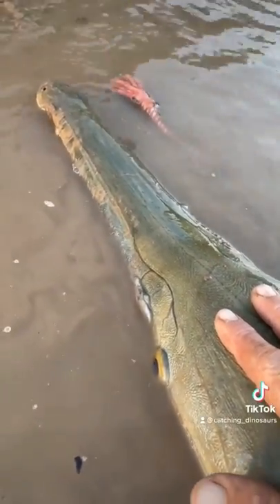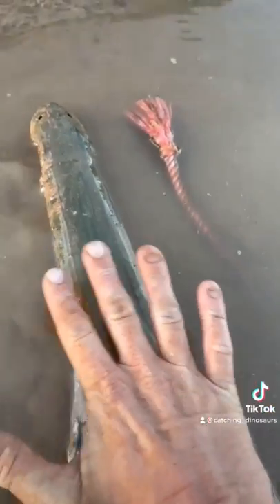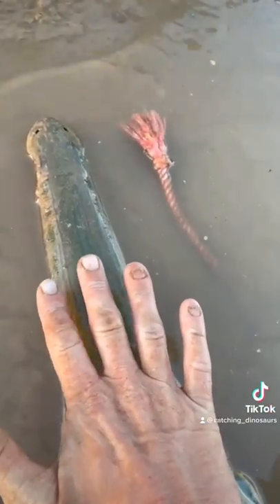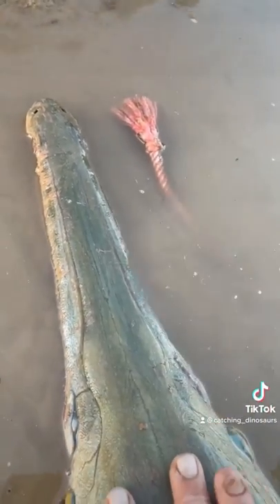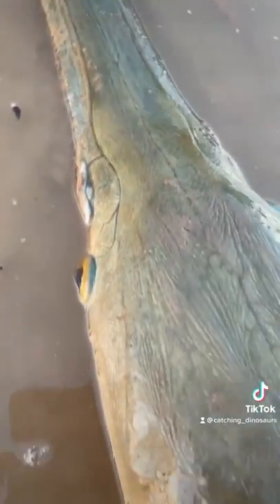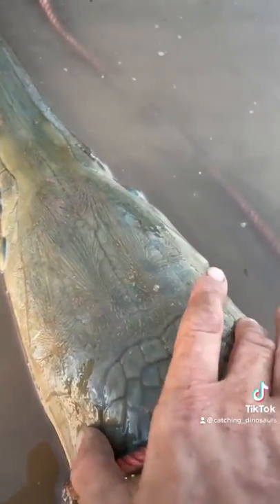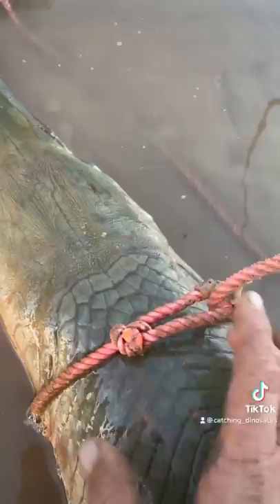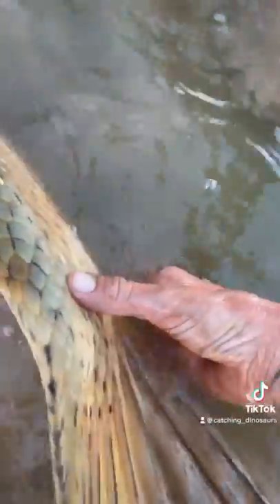One Of The Rarest Fish Species In The United States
Check out this massive Hybrid Gar!